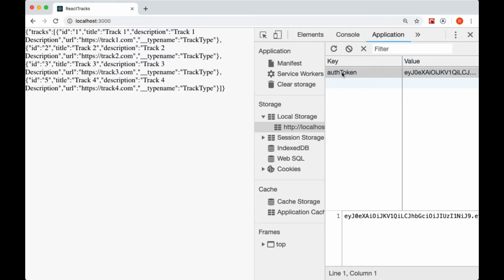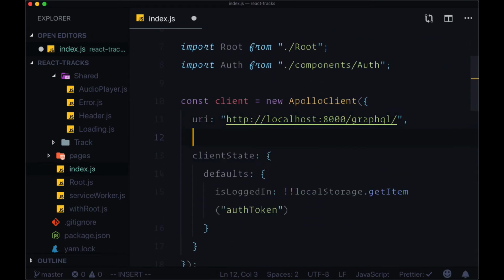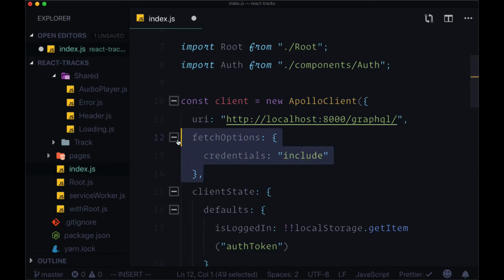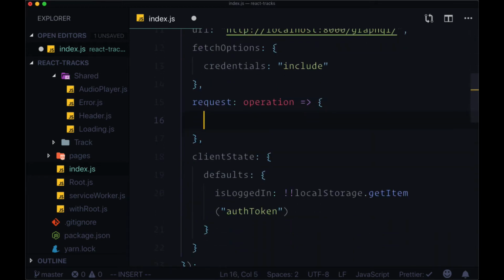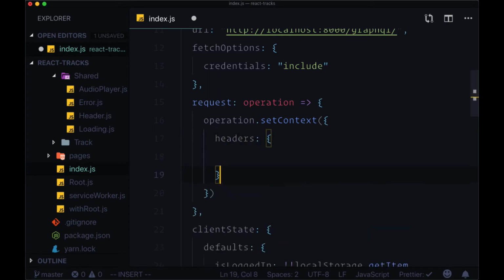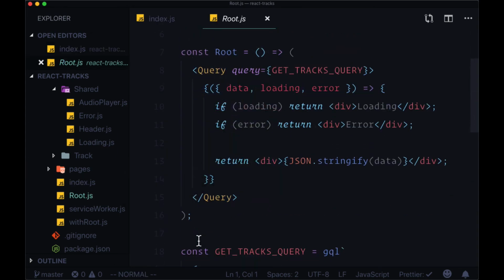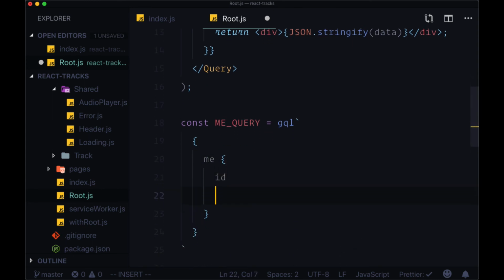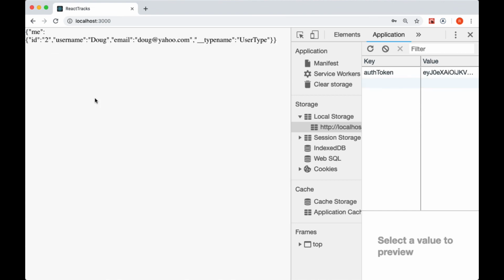Adding JWT to our Authorization Header with Apollo Client